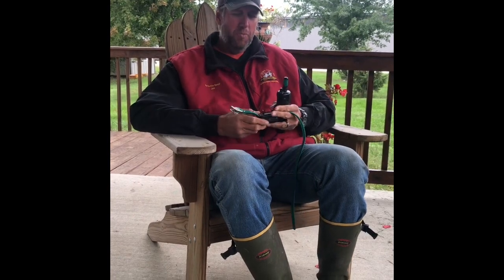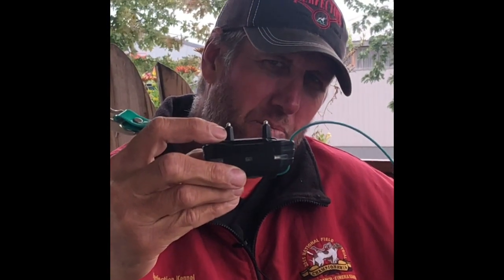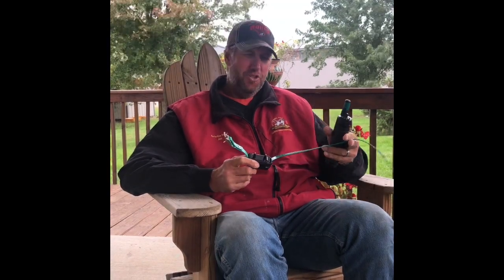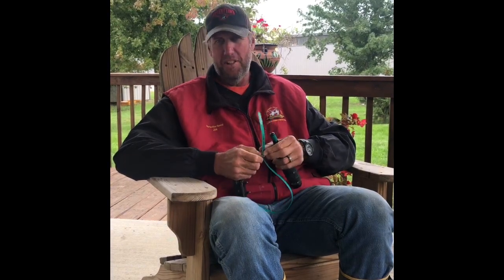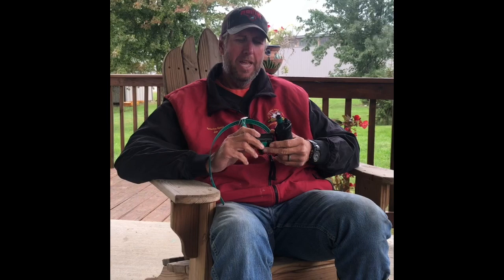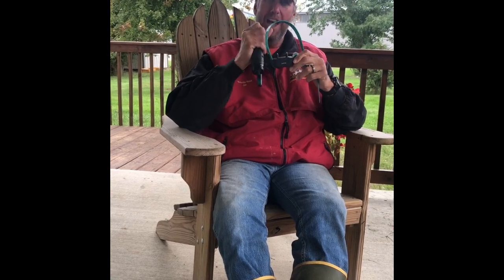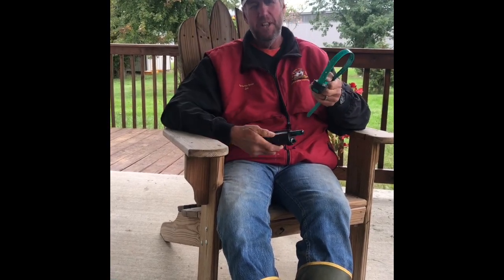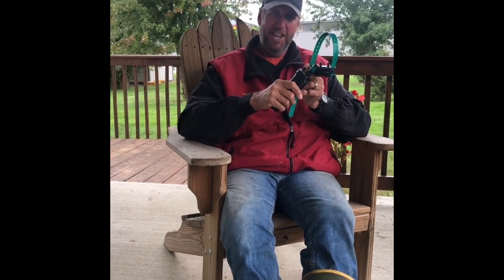The Electronic Collar the long and short of it